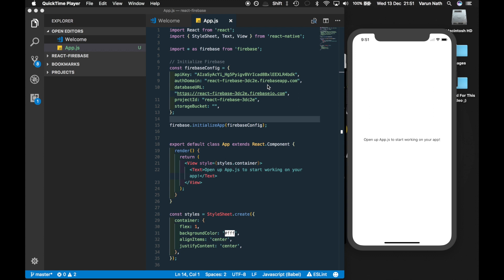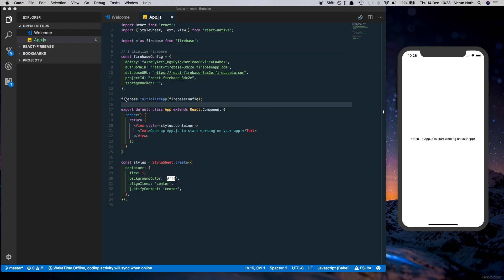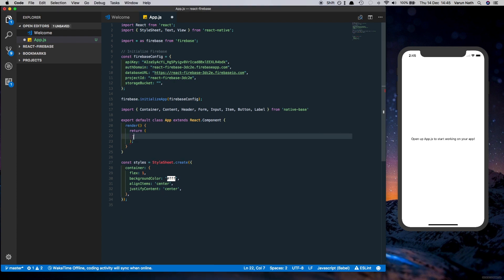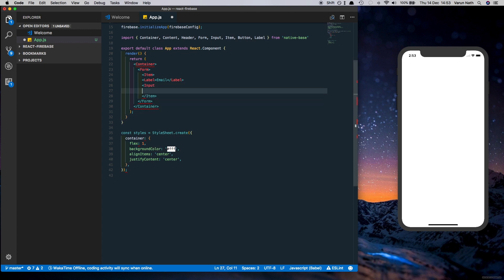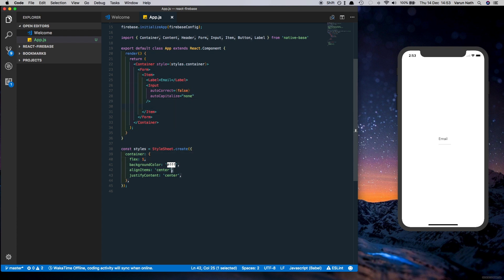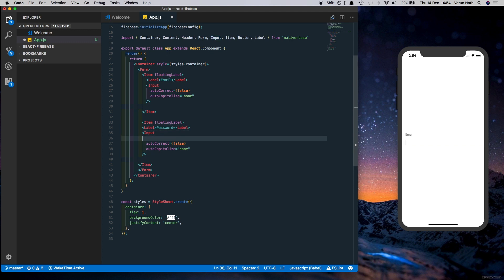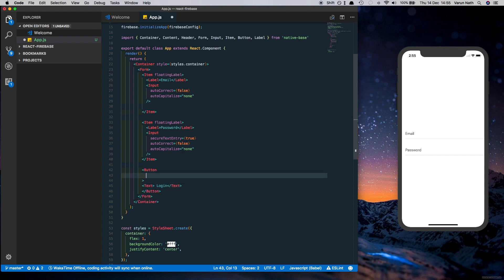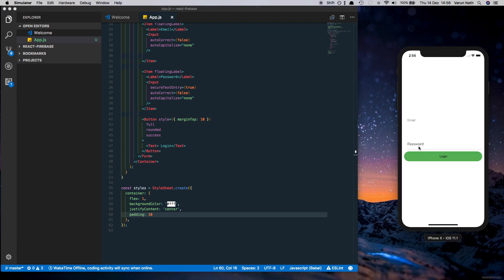React Native + Firebase | #2 Email Auth - PART 1 | Expo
Lets create the laoyut for Email Authentication using Firebase and React Native.